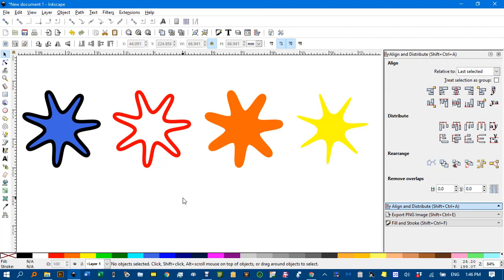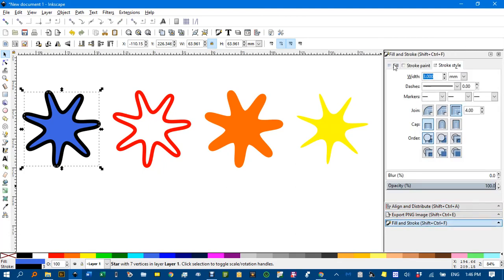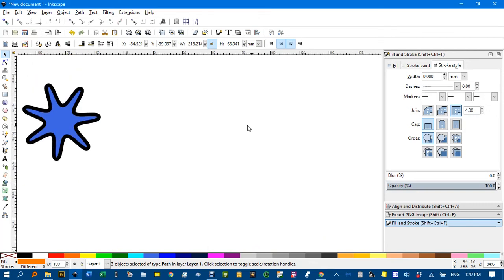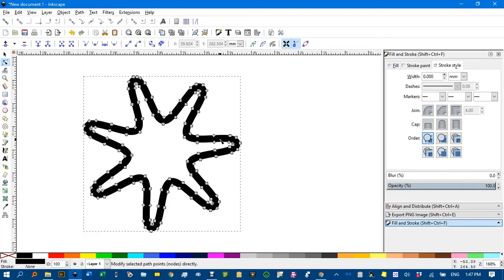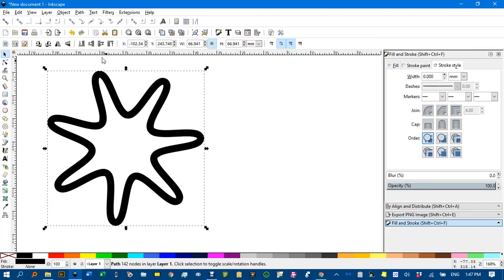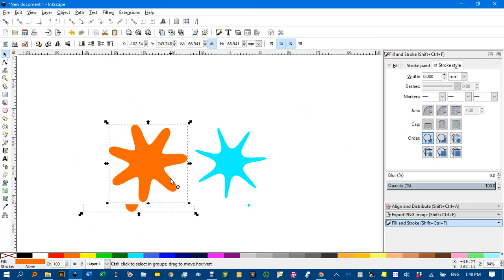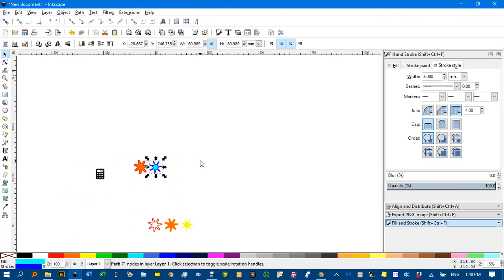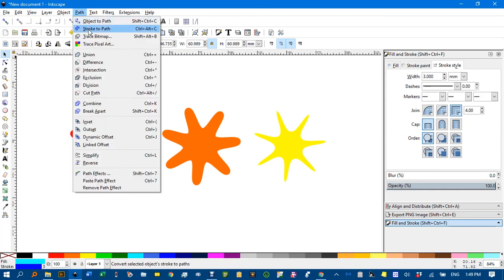Stroke to path and break apart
Using "Stroke to path" and "Break apart" commands to produce sub-shapes.